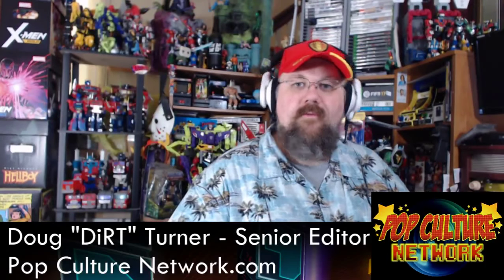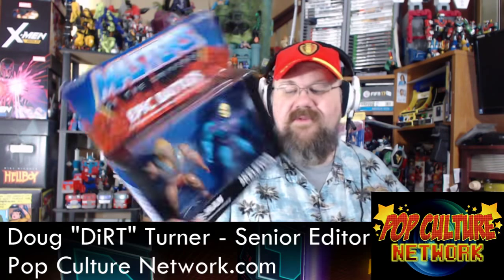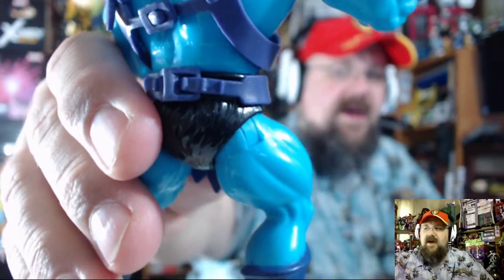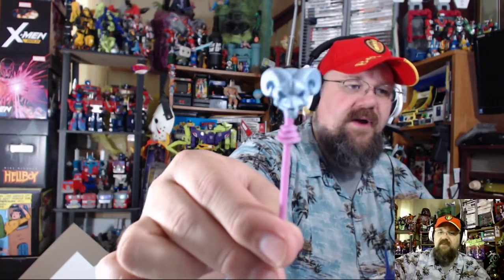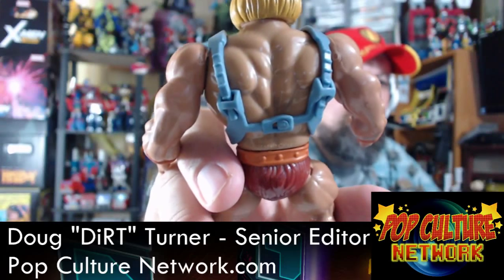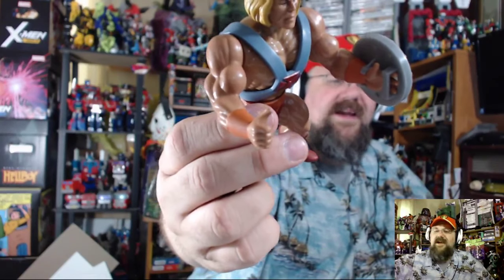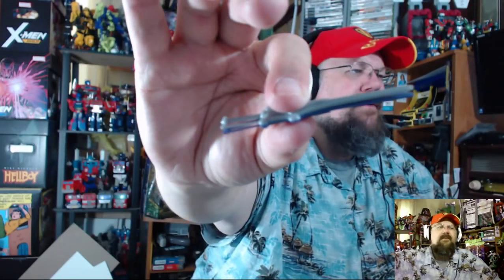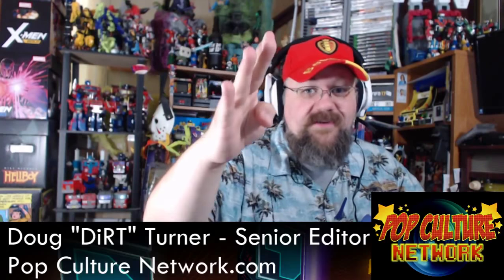MOTU Epic Battles He-Man and Skeletor Review!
Super7's first release of 5.5" Masters of the Universe figures are here! I love the vintage style, but do He-Man and Skeletor have the same vintage problems?